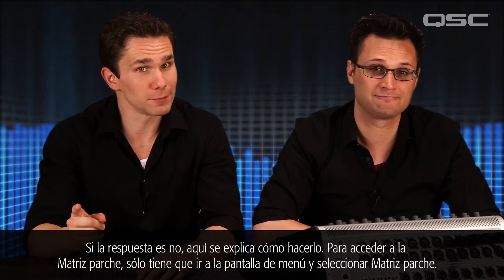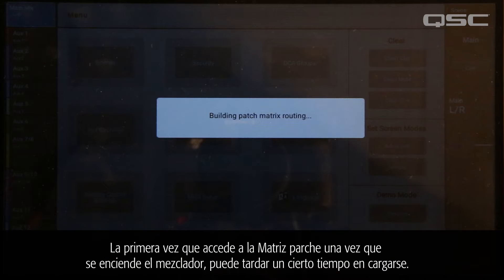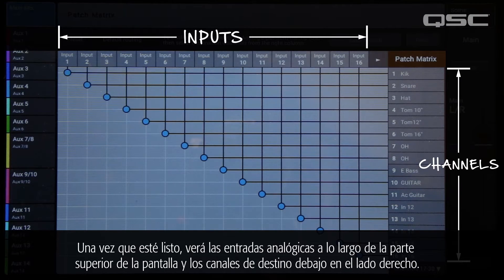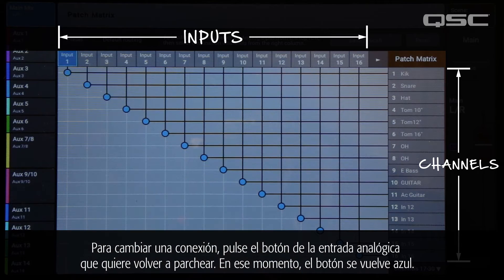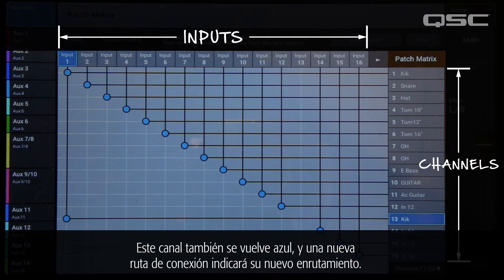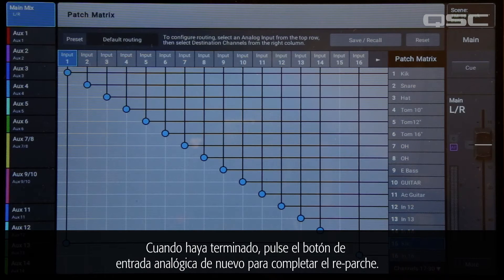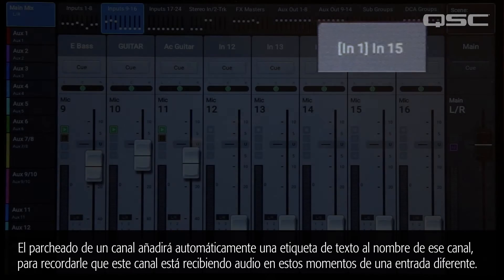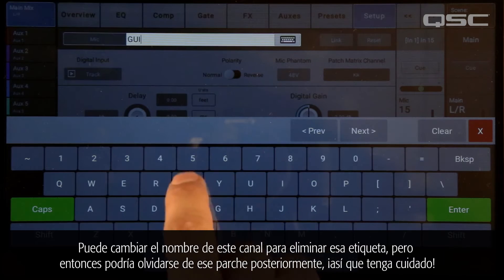QSC TouchMix-30 Training 15: Patch Matrix (Spanish)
The Touchmix 30 Pro's Patch Matrix feature lets you quickly manage your audio inputs.